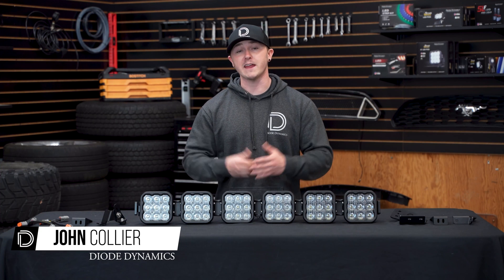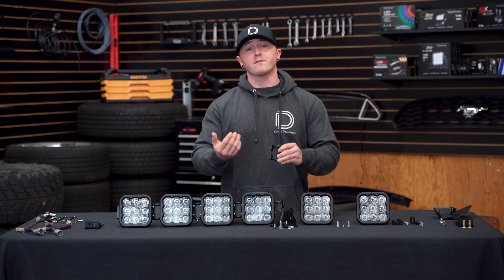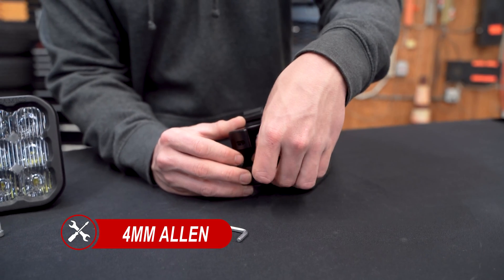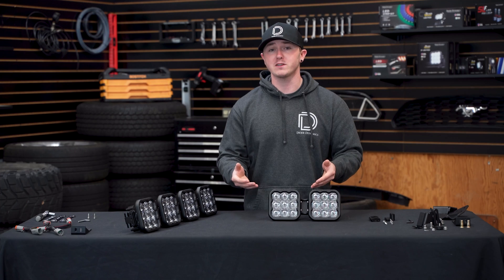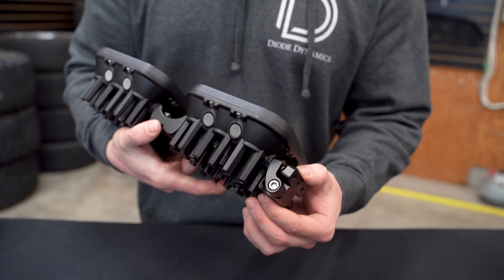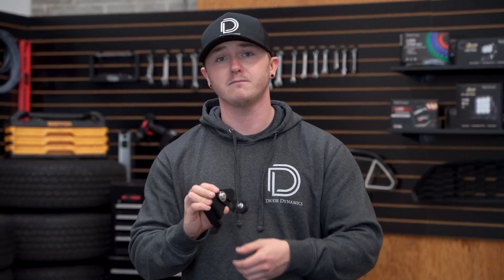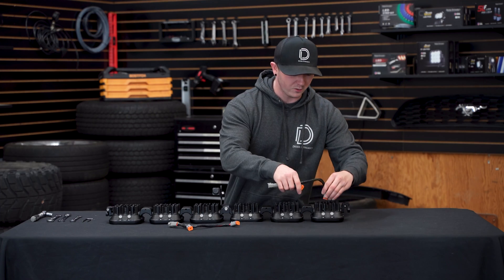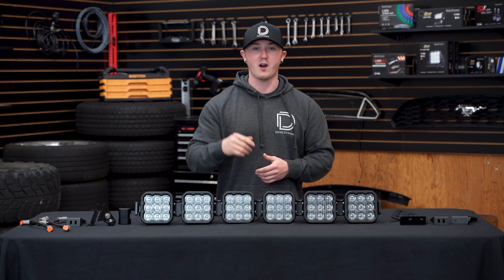How-to: Assemble & Adjust SS5 CrossLink Lightbars | Diode Dynamics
0:00 Introduction
0:22 How to adjust your CrossLink lightbar
1:05 Linking SS5s with CrossLink bracket
2:10 Attaching end-mount brackets to SS5
3:05 Attaching lightbar to mounting brackets
3:28 Mounting CrossLink lightbar
3:39 Attaching CrossLink Support
4:29 Installing wire splitters
4:42 Conclusion

In this video, we show you the simple steps to assemble and adjust our new SS5 CrossLink Lightbar systems. These kits allow you to connect up to eight of our SS5 LED pods to create a powerful lightbar!

Unlike other LED pod lightbar systems on the market with complicated multi-piece brackets, our CrossLink lightbars utilize single-piece CNC aluminum CrossLinks, making connecting two or more SS5s a breeze. The adjustment notches on the top of our CrossLinks allow you align your lightbar in straight or curved configurations. Both our universal and vehicle-specific mounting brackets are made with a durable powder-coated stainless steel, so you won't have to deal with any annoying bouncing on or off-road. Plus, with our included Deutsch-style splitter wires and pigtail, each SS5 can be wired together in minutes!

Diode Dynamics SS5 CrossLink Lightbars are proudly engineered and assembled right here in St. Louis, Missouri.

Products Shown:
DD6792
DD6793
DD6794
DD6795
DD6796
DD6797
DD6798
DD6799
DD6800
DD6801
DD6802
DD6803